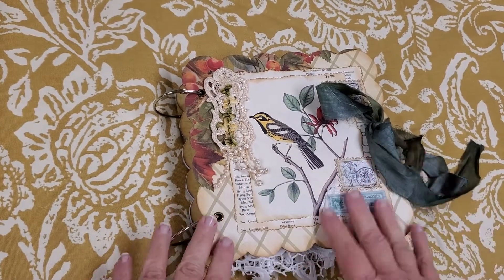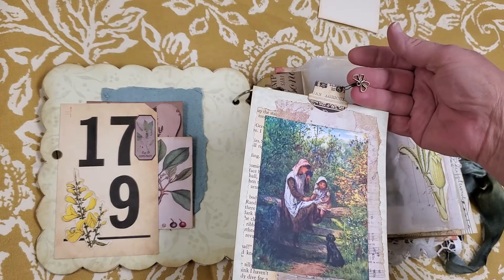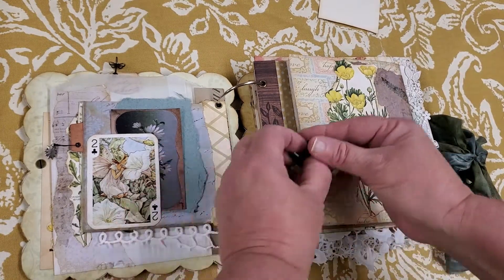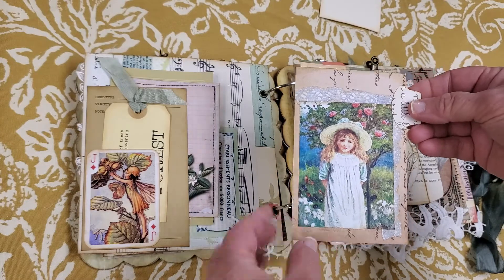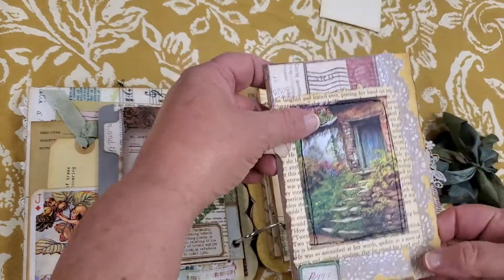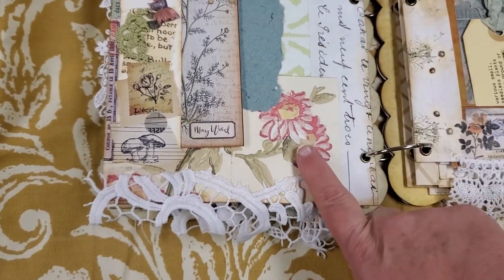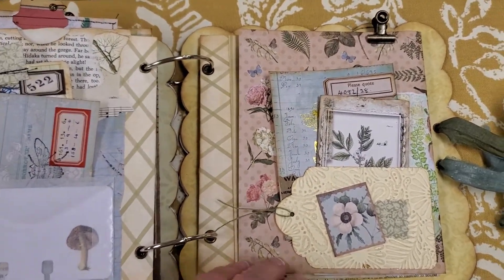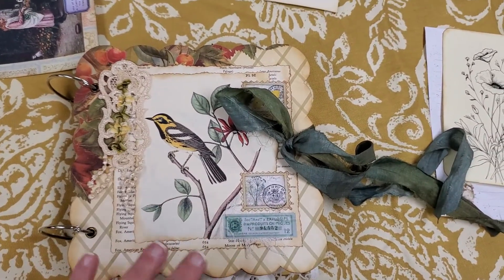Nature Ring Bound Junk Journal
This ring-bound junk journal has been created following Wendy’s Journal Adventures Tutorial. It measures approx 8” x 8” with a sari silk closure.